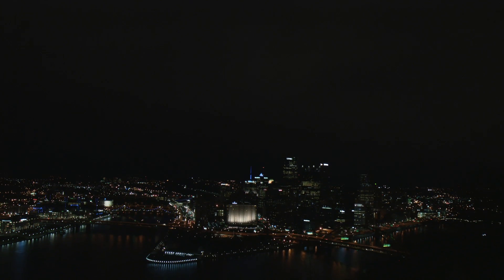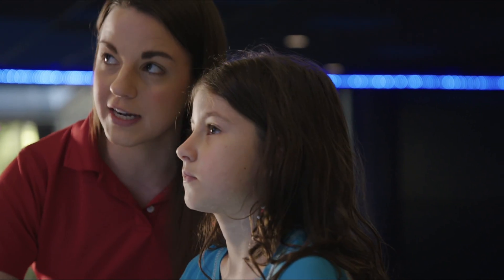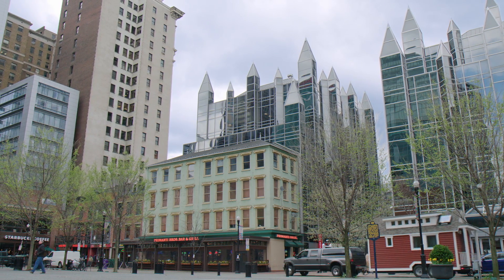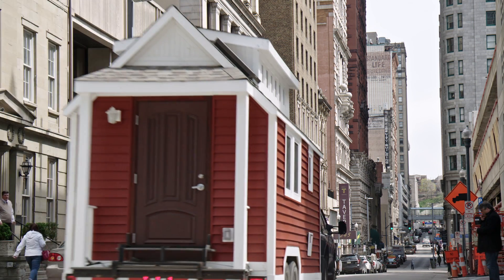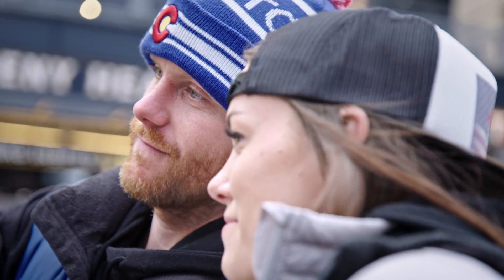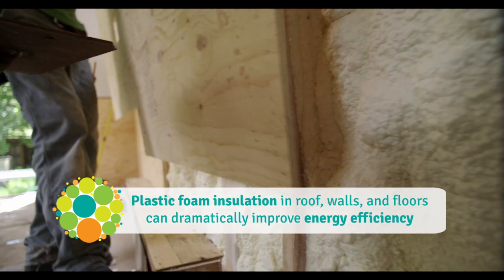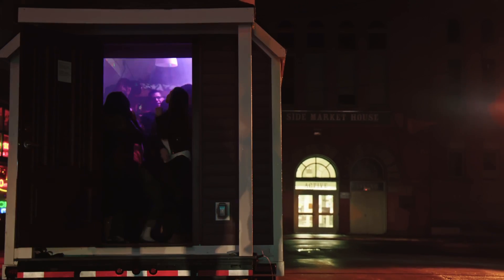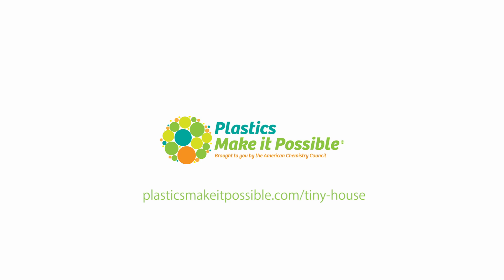Plastic House by Tiny House Nation's Zack Giffin Travels to Pittsburgh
Zack Giffin's energy-efficient tiny house traveled cross-country to Pittsburgh's Carnegie Science Center. Learn how he built this house

A wide range of plastic building materials contribute to energy efficiency. Plastics Make it Possible® partnered with Zack Giffin of Tiny House Nation to build this house in Boulder, CO.

The tiny house with spray foam insulation, house wrap, vinyl siding, wall coverings, plastic window frames, and sealants, represents that plastics can help reduce the amount of unwanted airflow between the inside and outside of a house so we can use less energy for heating and cooling.

And even though this house is only 170 square feet, plastics can dramatically improve energy efficiency in any size home!